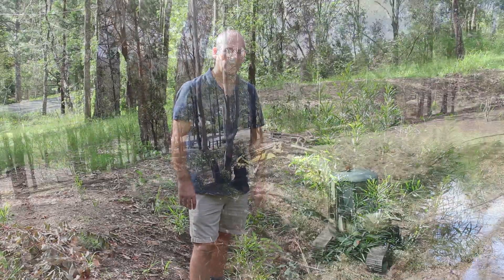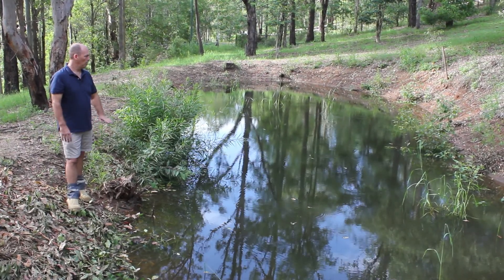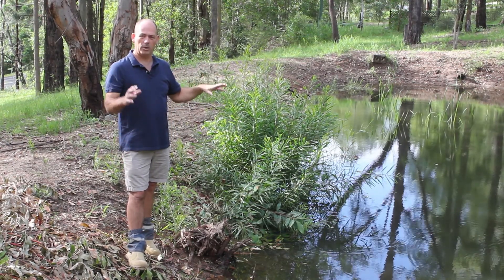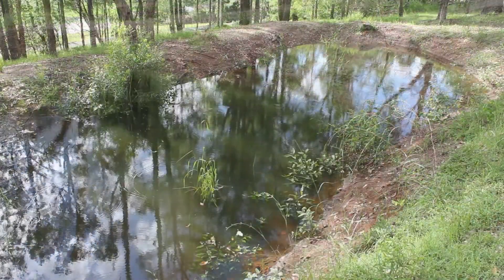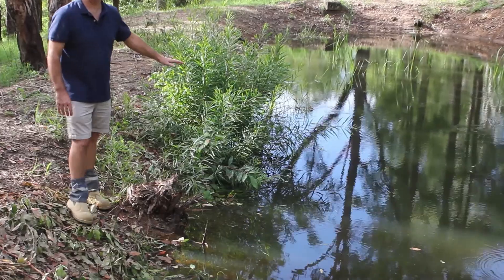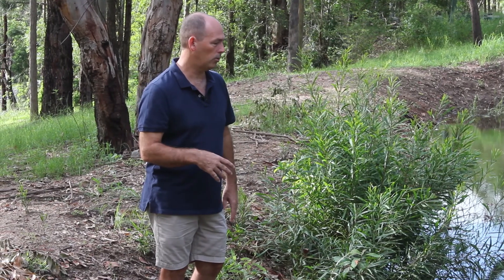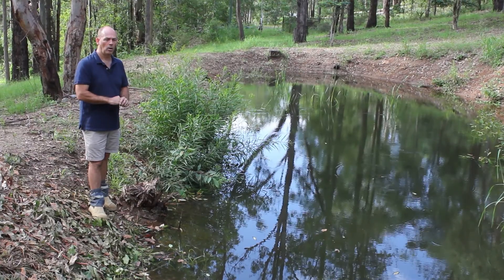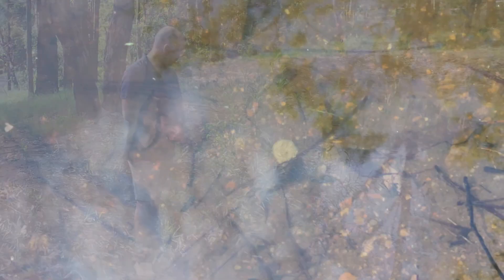Shalex DamIt™ Dam Sealer Episode 8: The Result is In! on Location at Canungra, QLD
Episode 2 On location in Canungra Queensland Australia. The team heads back out to a small pond to see if DamIt Dam Sealer worked? See Episode 7 to see what we did first